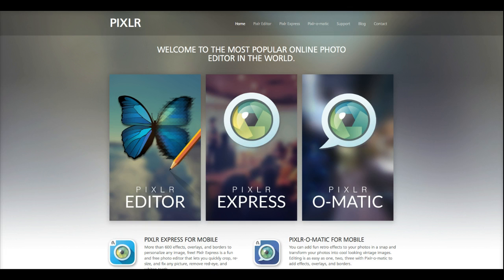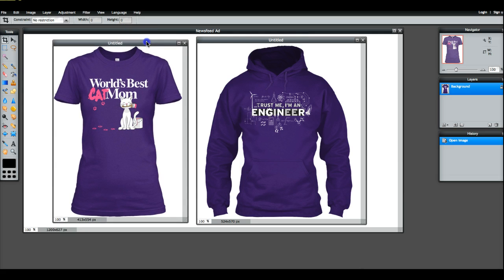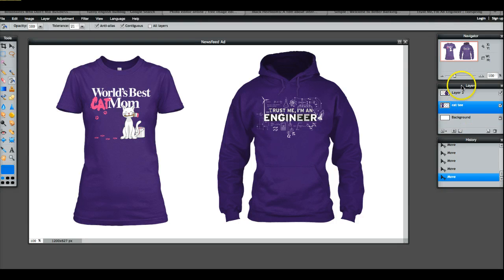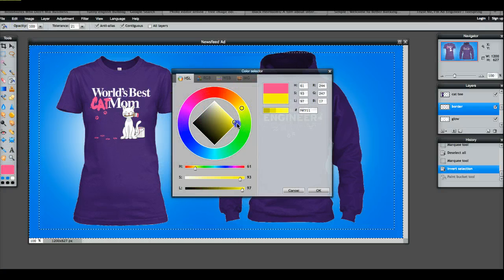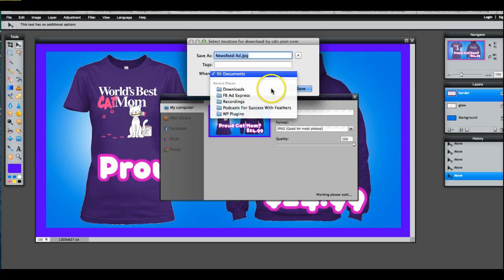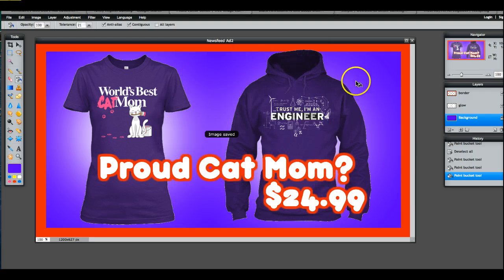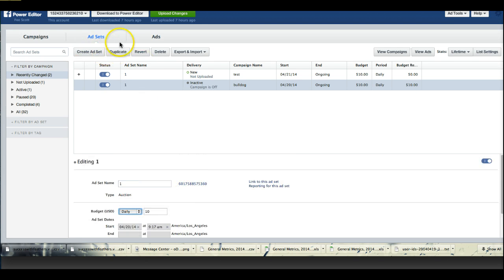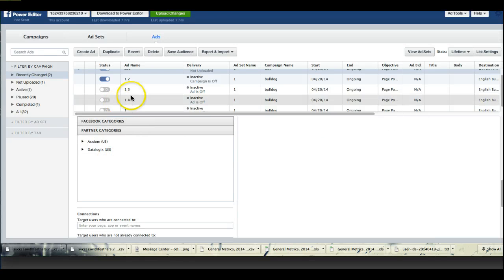Facebook Newsfeed Ad for Tutorial | Design + Set Up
In this tutorial I will be going over how to design and set up a Facebook Ad for Teespring.